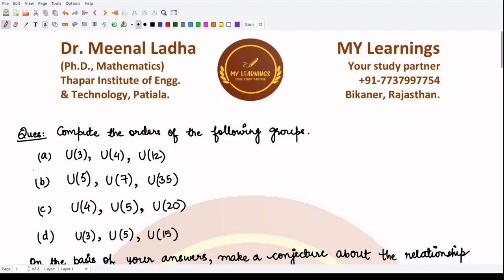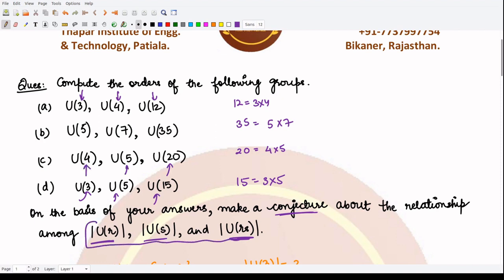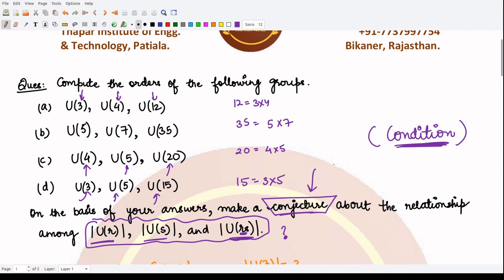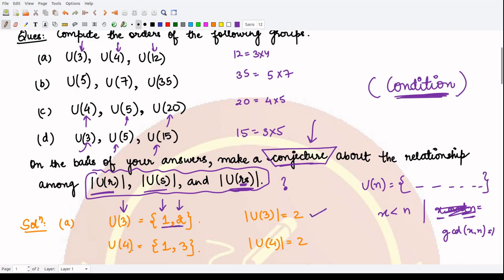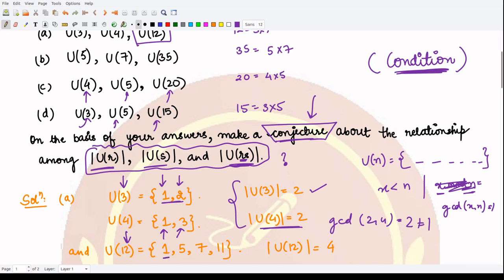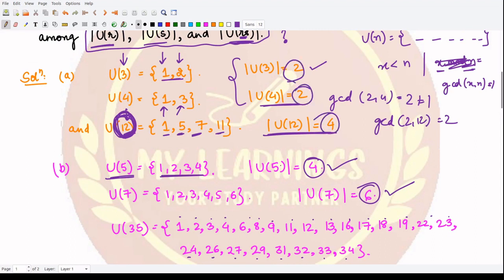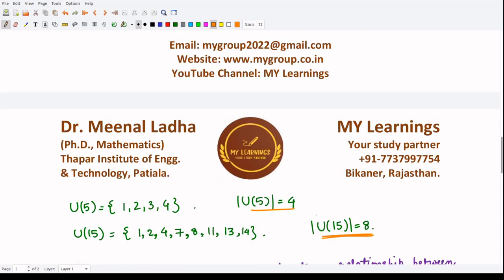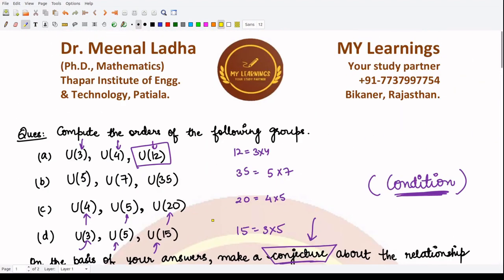Q139 || Questions on Group Theory || Contemporary Abstract Algebra by Joseph Gallian